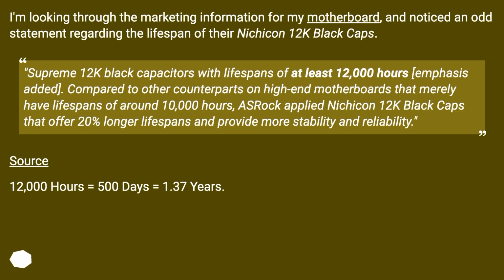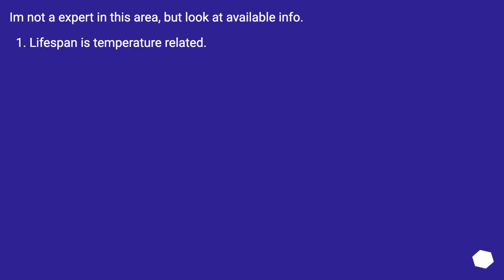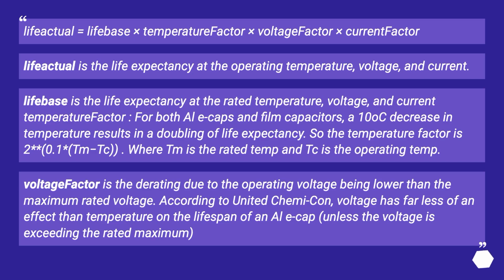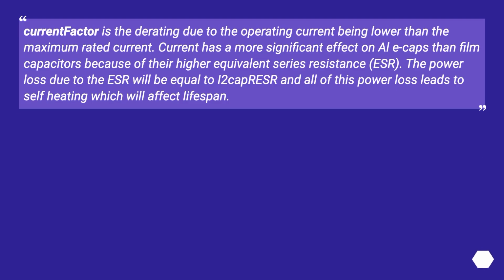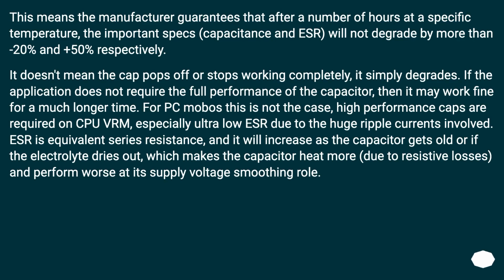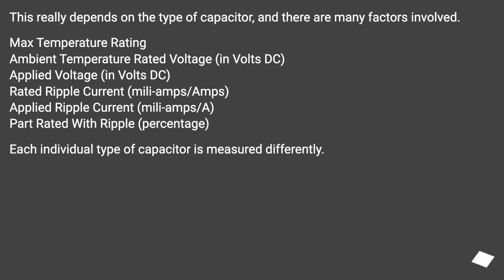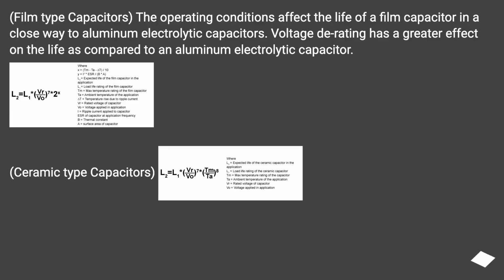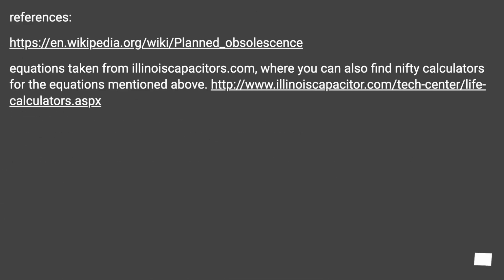How are capacitor lifespans measured in hours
Chapters
00:00 Question
01:06 Accepted answer (Score 21)
02:55 Answer 2 (Score 17)
06:39 Answer 3 (Score 9)
09:18 Answer 4 (Score 4)
09:59 Thank you